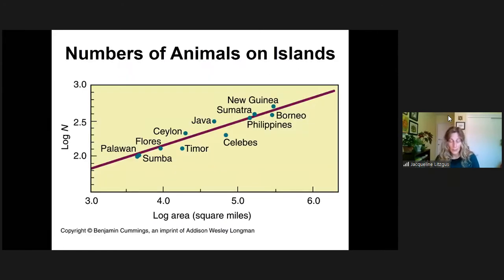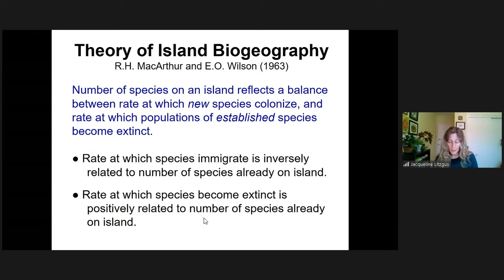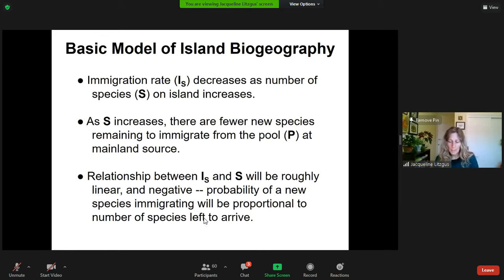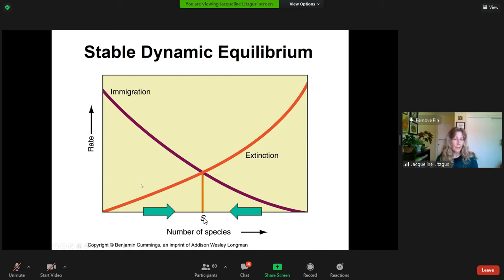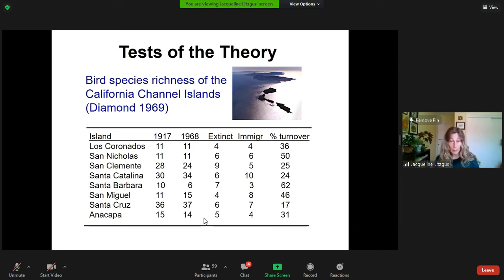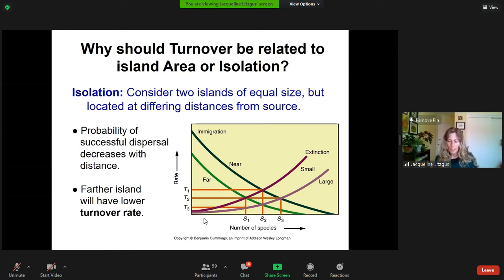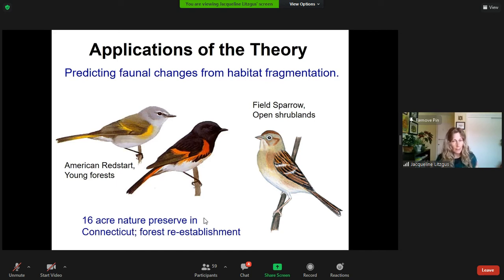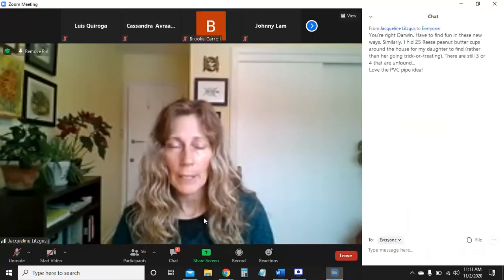12 - The Theory of Island Biogeography